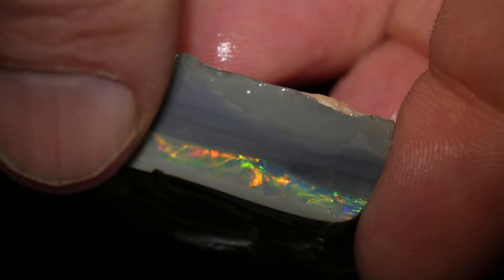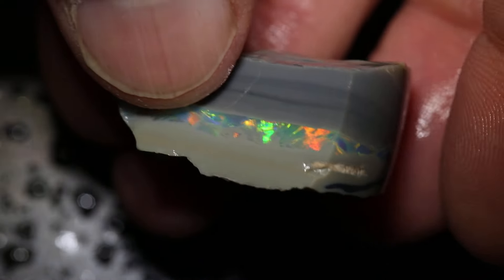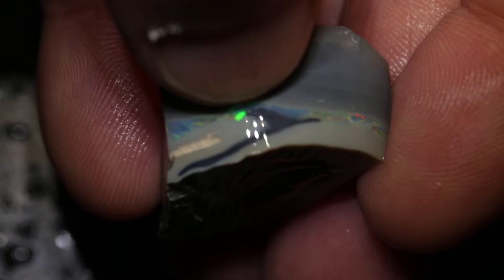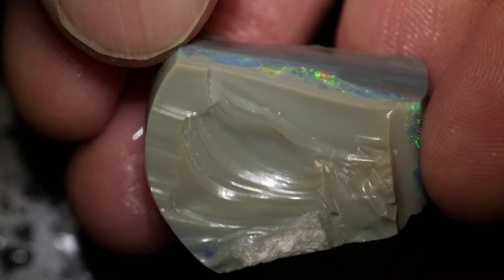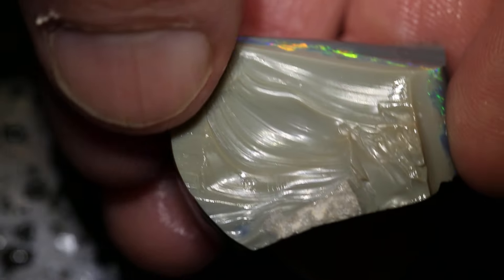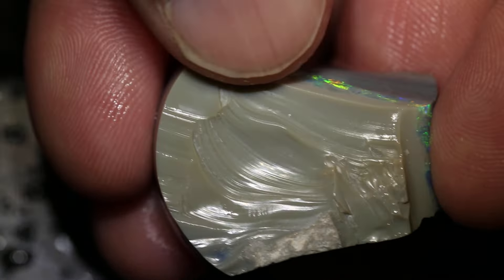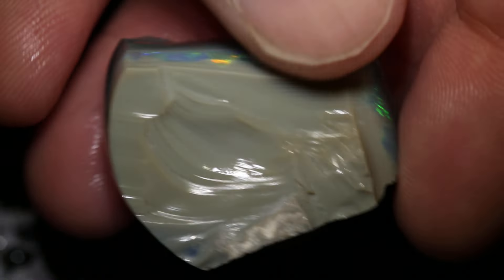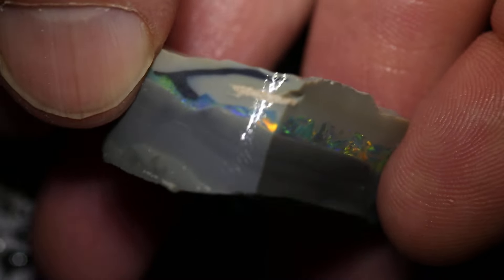Australian opal gems from Lightning Ridge